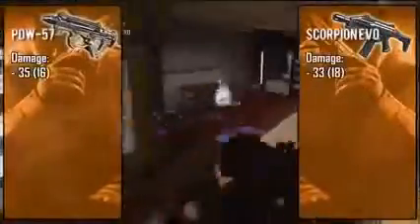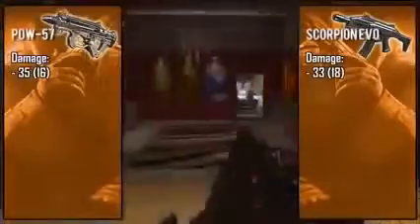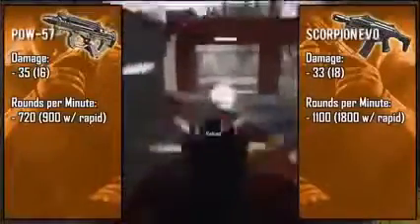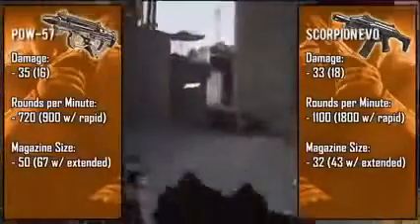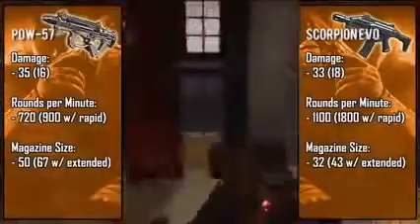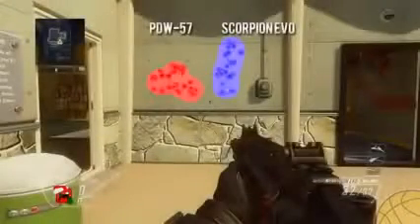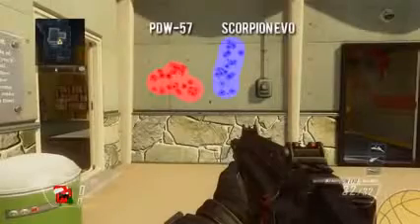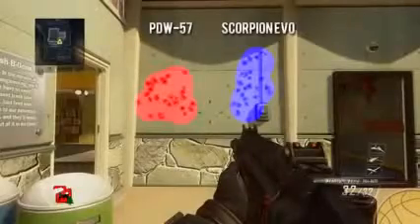Black Ops 2 BEST SMG PDW 57 vs SCORPION EVO Breakdown & Comparison